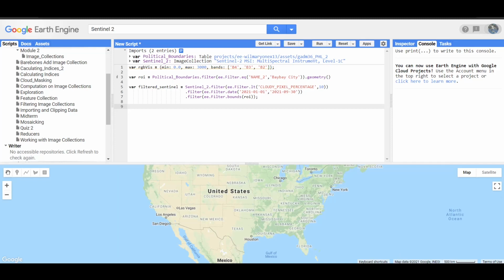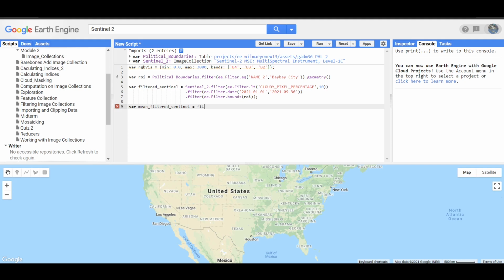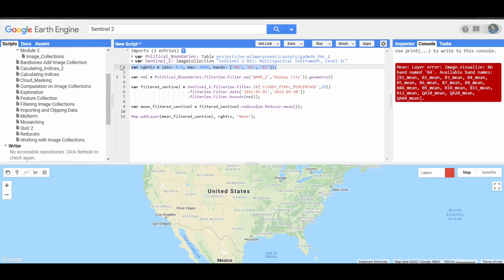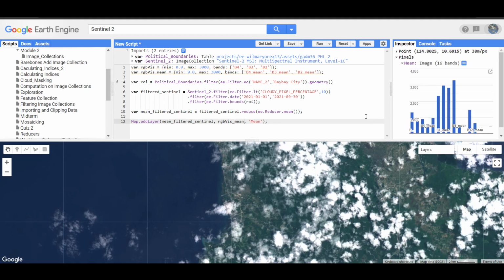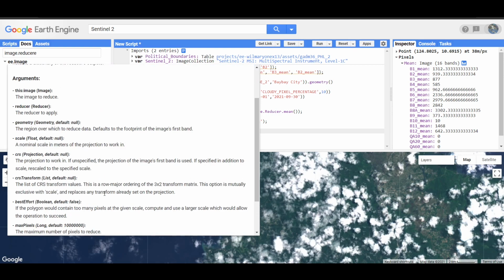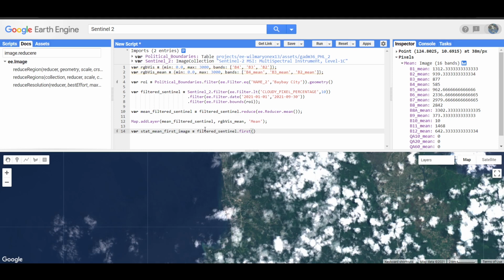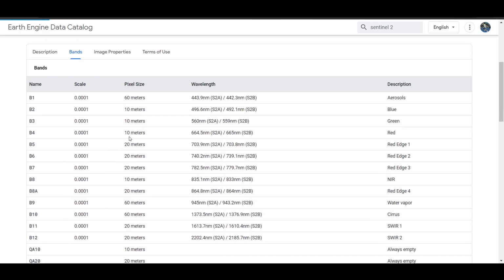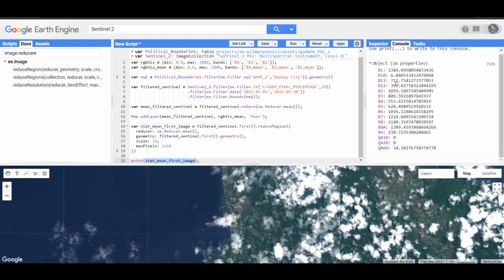Google Earth Engine - Reducers